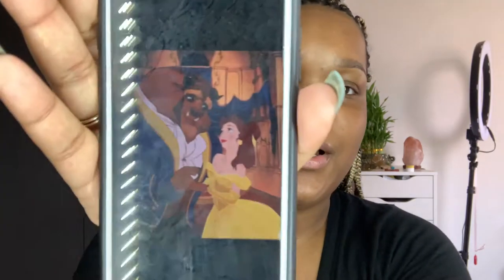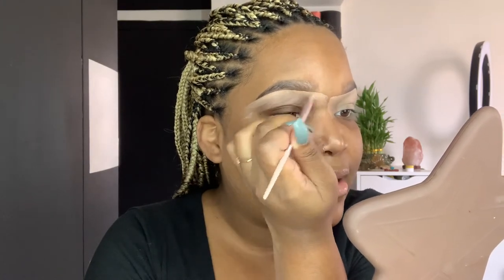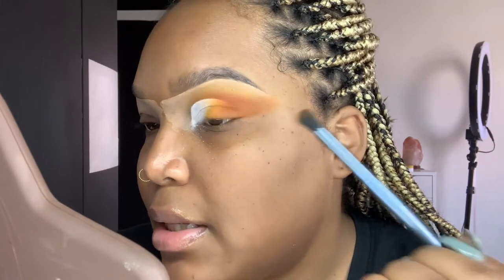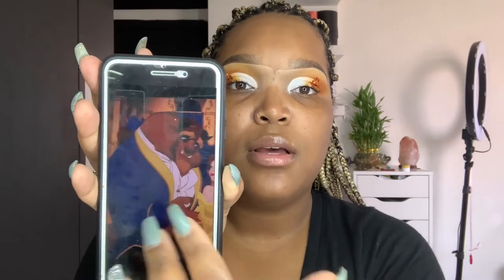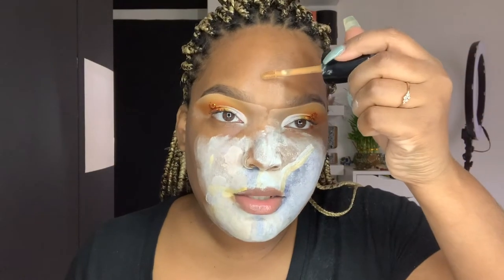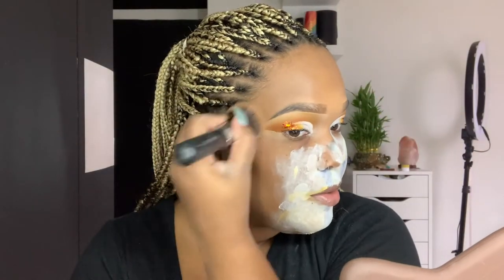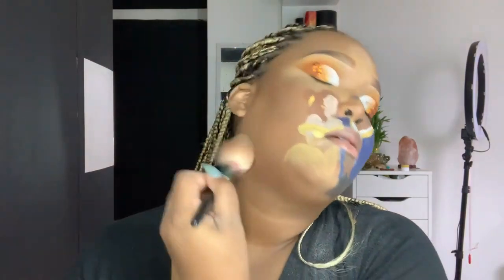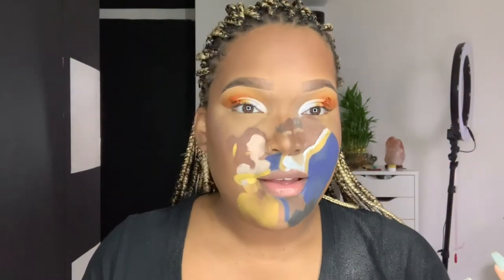Beauty & The Beast tutorial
Products used:
@plouise_makeup_academy base “Rumour 2”
@juviasplace Nubian Glow palette
@sametraminks mink lashes ‘Rich b*tch’
@colourpopcosmetics creme gel liner
@sametraminks loose glitter ‘Sunset’
@elfcosmetics satin finish foundation ‘coco’
@toofaced Born This Way concealer ‘butterscotch’
@thecrayoncase Blush Binder
@beautybaycom bright matte palette
@morphebrushes liquid liners ‘tea spill’ ‘white’
@nyxcosmetics matte liquid liner ‘black’
@jeffreestarcosmetics liquid lipstick ‘redrum’
@jeffreestarcosmetics Brainfreeze palette ‘statuesque’
@rcmamakeup no color powder
@fentybeauty pro filt’r setting powder ‘honey’
@alamarcosmetics brighten & bronze  complexion trio- dark/rich